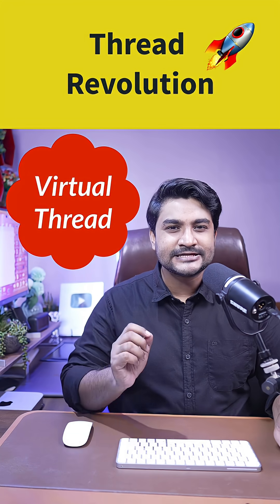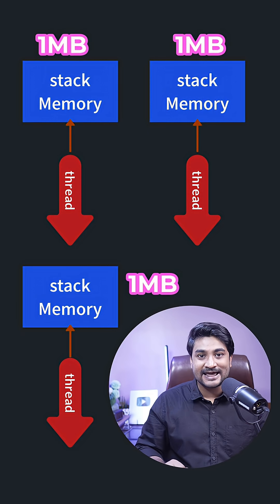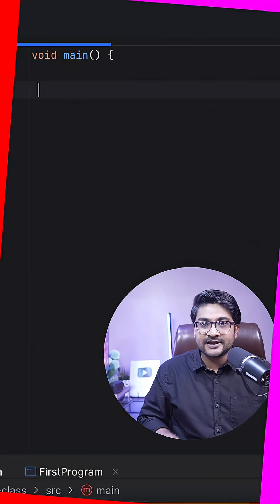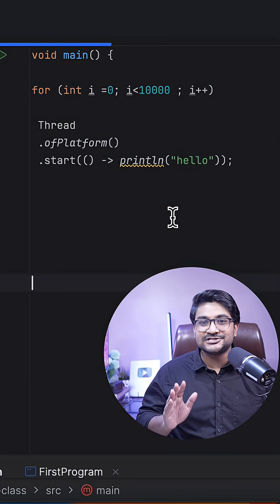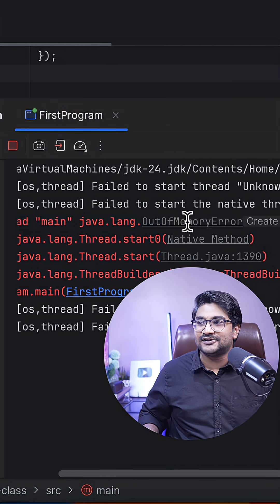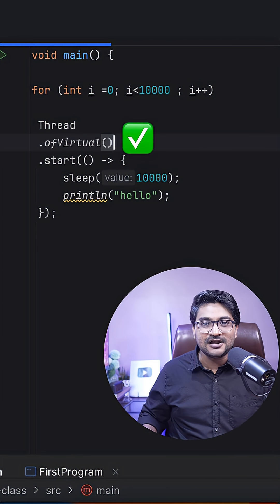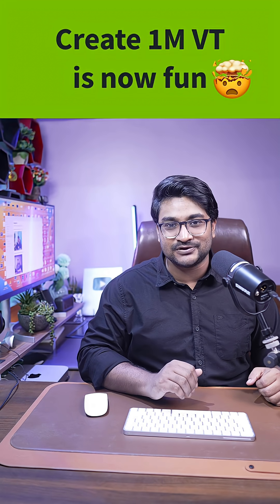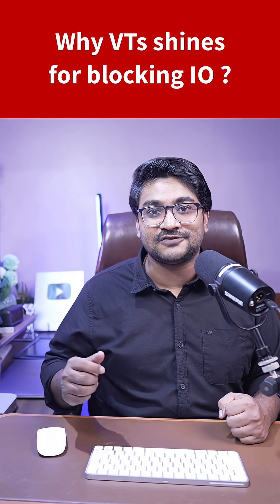Java Virtual Threads 🔥 | Java 21 New Feature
🚀 In this Short, we explore one of the most exciting updates in Java 21 — Virtual Threads. Traditional platform threads are heavy because each reserves native stack memory (often around 1MB). If you try to spin up thousands, you’ll quickly run into OutOfMemoryError: unable to create new native thread.

🔥 Enter Virtual Threads. Unlike platform threads, virtual threads are lightweight because they don’t pre-allocate large native stacks. This means you can create 10,000, 100,000, or even more threads without crashing your program. Perfect for I/O-heavy tasks, they let you scale massive concurrency while keeping your code simple and blocking-style.

Whether you’re a Java beginner exploring new features or an experienced developer looking at modern concurrency, Virtual Threads in Java 21 are a true game-changer. Watch this Short to see how they work — and check my full video for the deep dive.